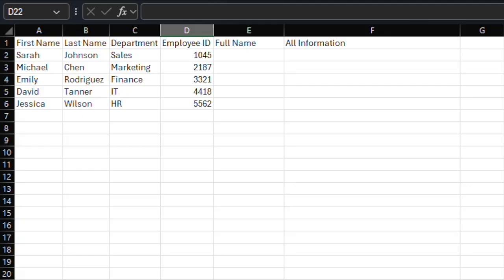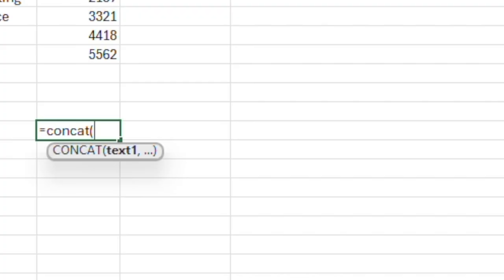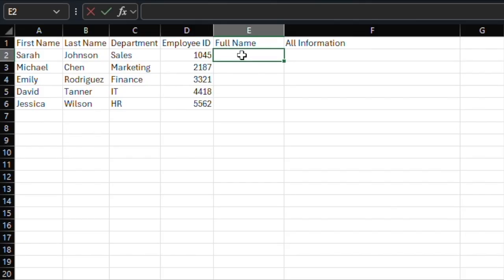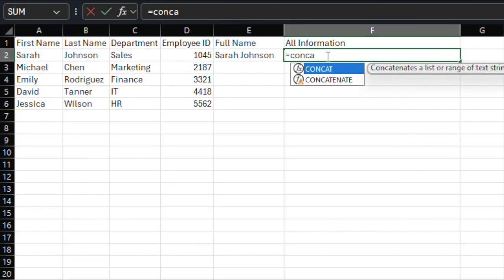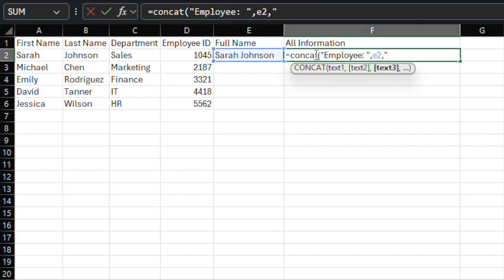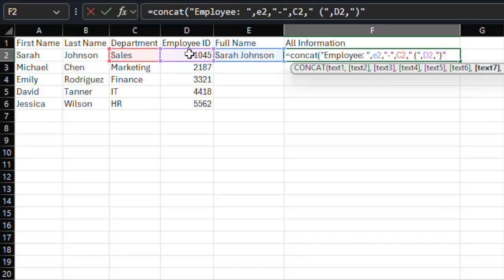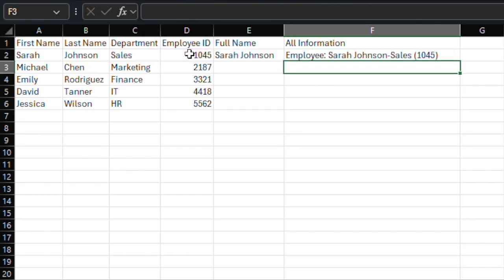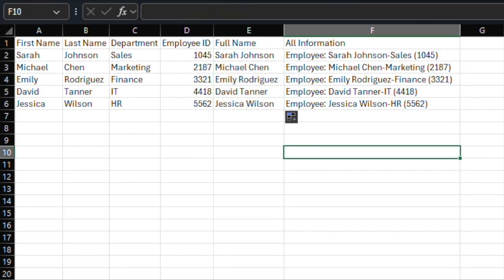How to use the CONCAT Formula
Need to combine text from multiple cells in Excel? In this beginner-friendly tutorial, you'll learn how to use the CONCAT function to join names, create labels, build email addresses, and more.
In this video you'll learn:
What the CONCAT function does
How to combine text from multiple cells
How to add spaces and punctuation
How to combine text with numbers
The difference between CONCAT and CONCATENATE
Whether you're organizing employee data, creating reports, or cleaning up spreadsheets, CONCAT is a simple function that can save you a lot of time.
Formula shown in this video:
=CONCAT(A2,B2)

=CONCAT(A2," ",B2)

=CONCAT("Employee: ",A2," ",B2," (",D2,")")